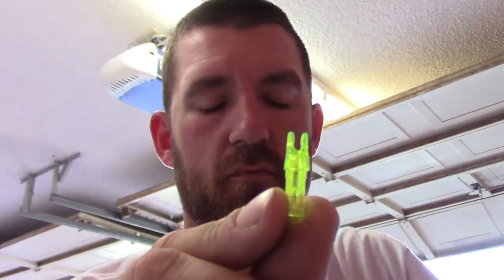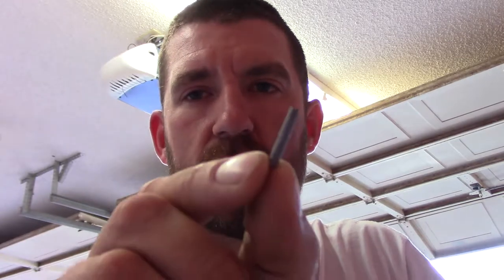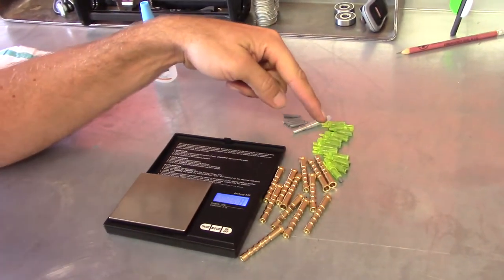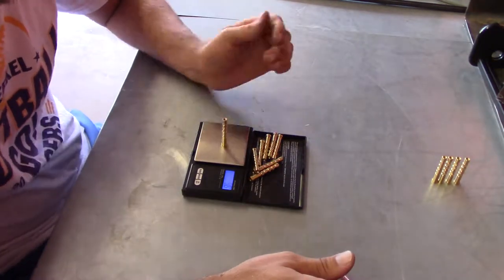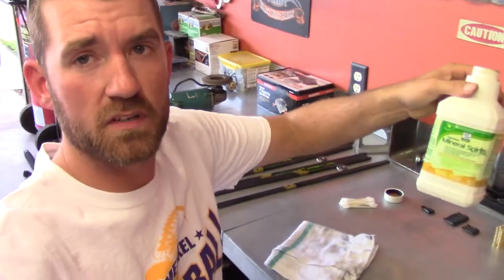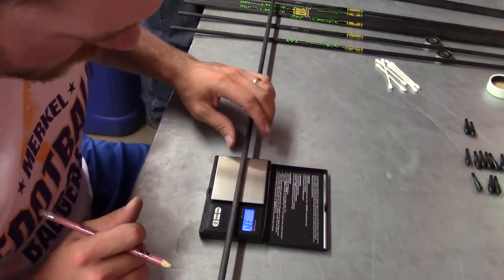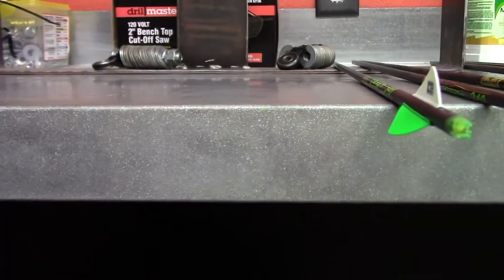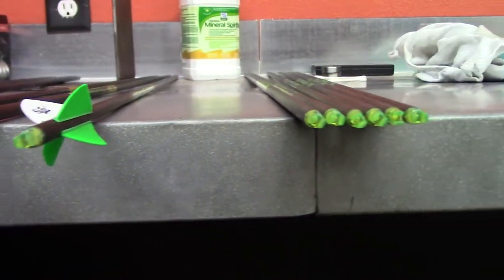Arrow Build Part 2